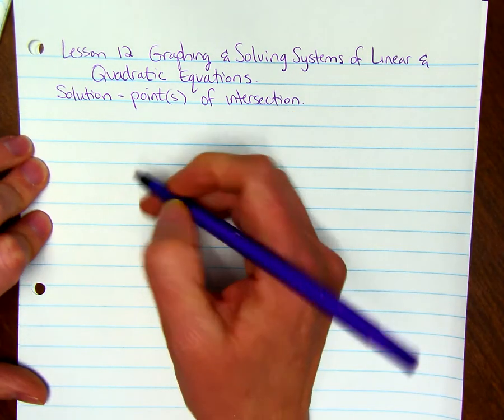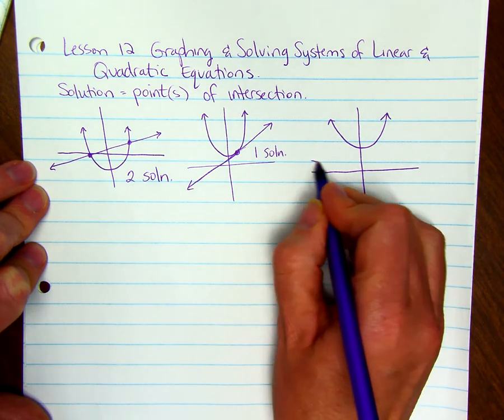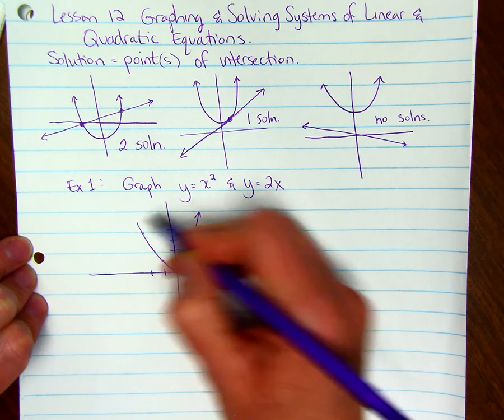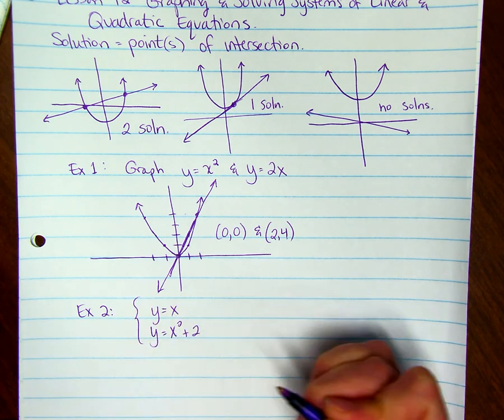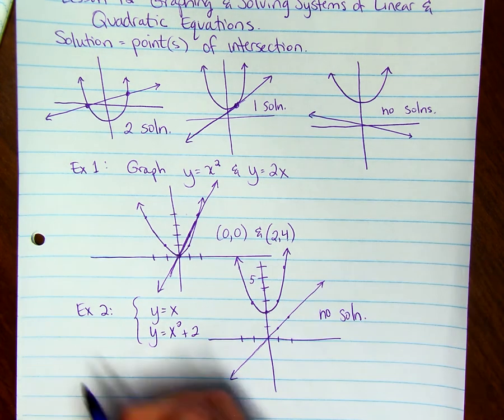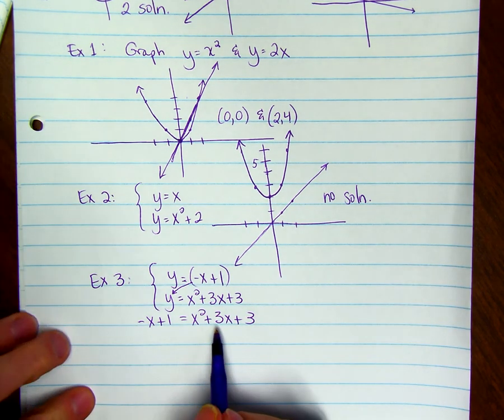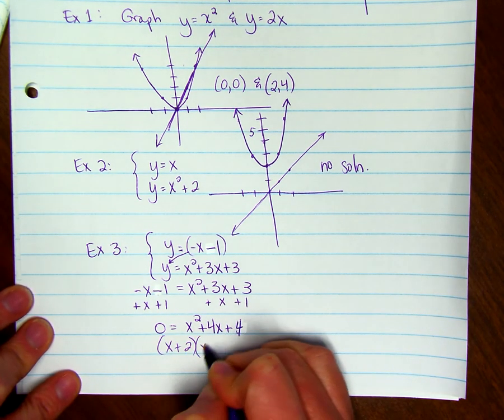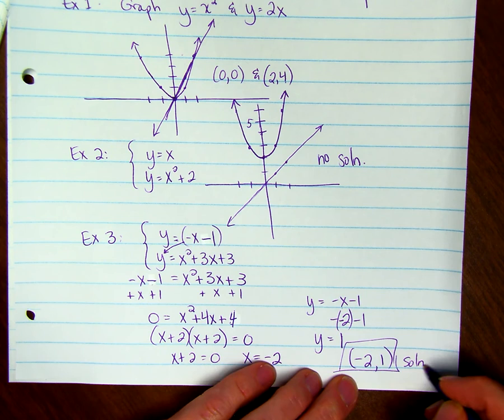Graphing and Solving Systems of Linear and Quadratic Equations